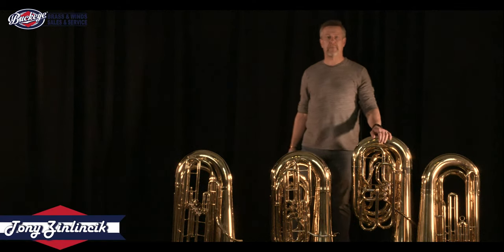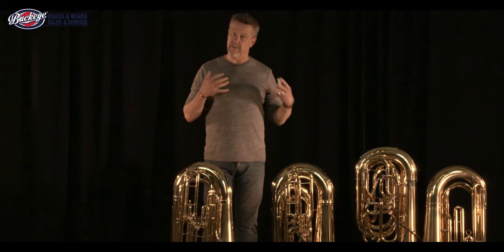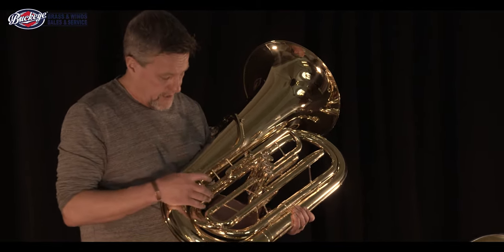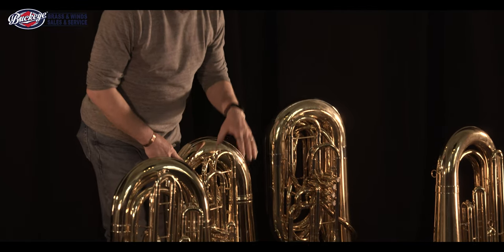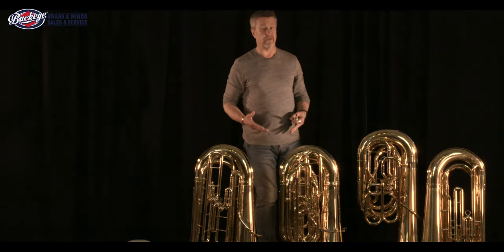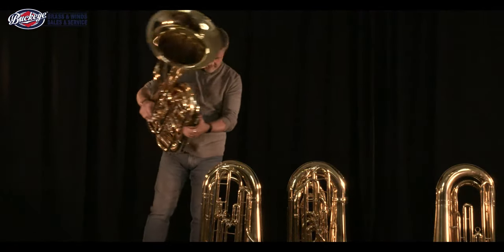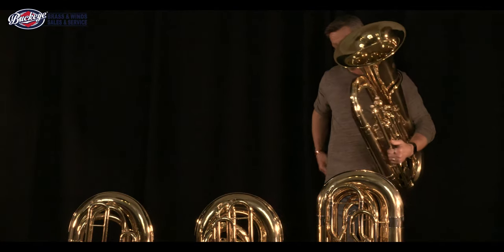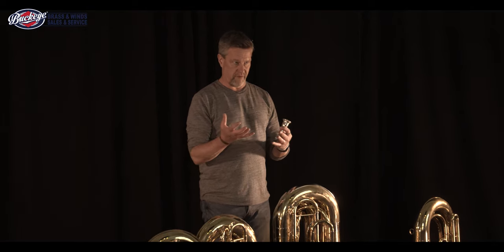Tuba Tuba Tuba! Which tuba should I choose? Tony Zilincik may answer your questions about tubas!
Teachers, do you have questions about tuba sizes?  How many valves should your tubas have?  Players, how does the size of the tuba affect the playability?  How are they set up for you the player?  Tony has some answers for you.  Are you starting to shop for a horn, then this video may help you with your decisions.   This quick informative video touches on tuba configuration,  size vs. sound and even some mouthpiece pointers.  Have a listen while Tony covers the basics about the tuba.